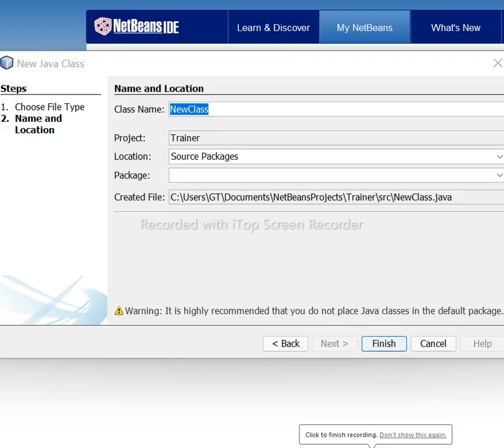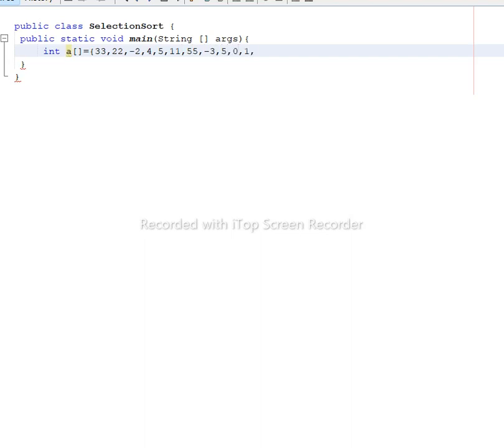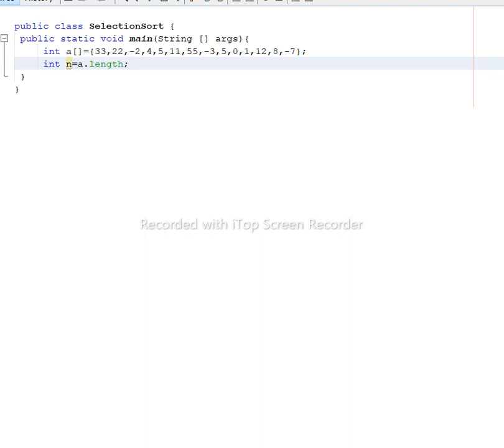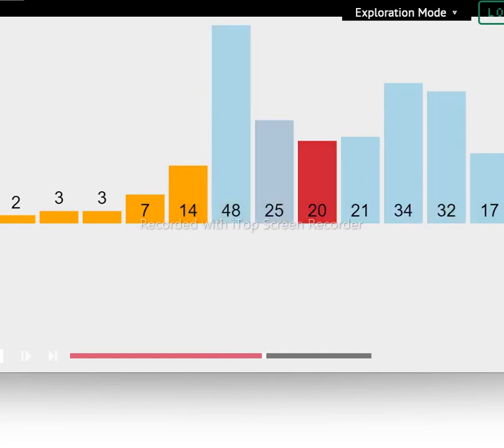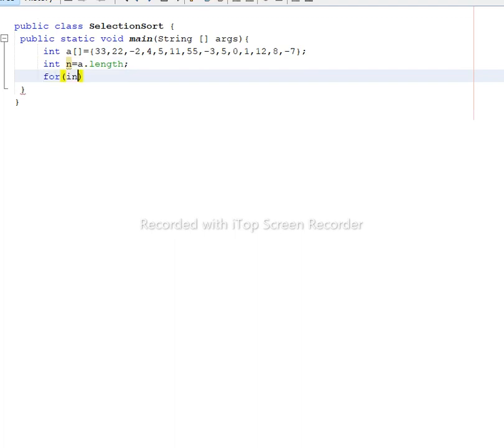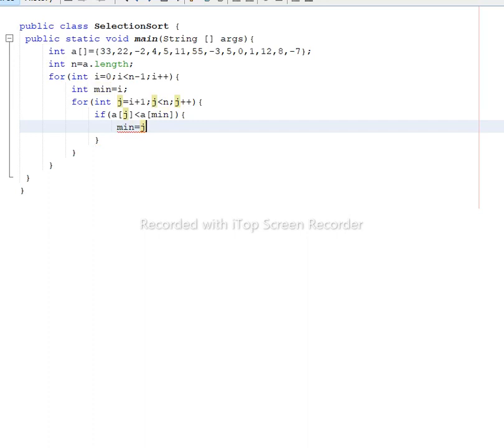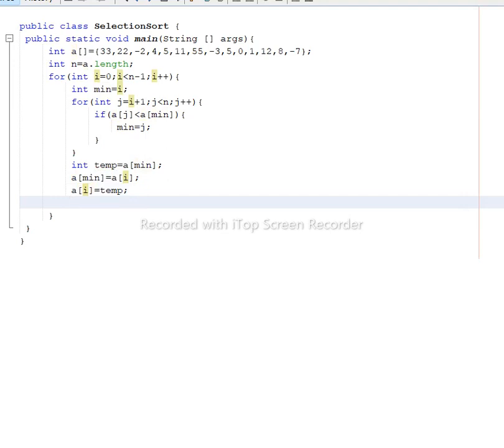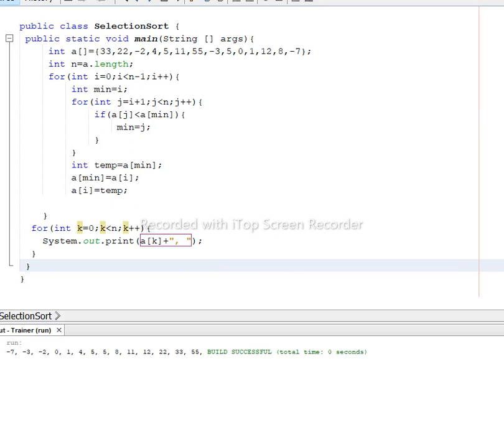Selection sort in java NetBeans with Amharic and English Language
Selection sort in java NetBeans by Amharic and English Language
We can create a java program to sort array elements using selection sort. In selection sort algorithm, we search for the lowest element and arrange it to the proper location. We swap the current element with the next lowest number.
The selection sort algorithm sorts an array by repeatedly finding the minimum element (considering ascending order) from unsorted part and putting it at the beginning. The algorithm maintains two subarrays in a given array.
1) The subarray which is already sorted.
2) Remaining subarray which is unsorted.
In every iteration of selection sort, the minimum element (considering ascending order) from the unsorted subarray is picked and moved to the sorted subarray.

public class SelectionSort {
 public static void main(String [] args){
     int a[]={33,22,-2,4,5,11,55,-3,5,0,1,12,8,-7};
     int n=a.length;
     for(int i=0;i Less than n-1;i++){
         int min=i;
         for(int j=i+1;j Less than n;j++){
             if(a[j] Less than a[min]){
                 min=j;
         int temp=a[min];
         a[min]=a[i];
         a[i]=temp;

  for(int k=0;k Less than  n;k++){
    System.out.print(a[k]+", ");